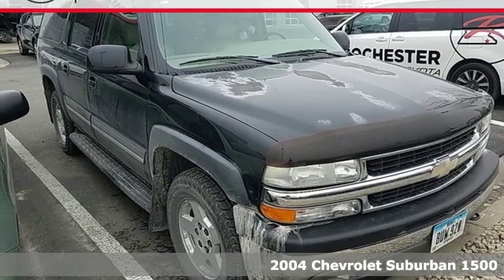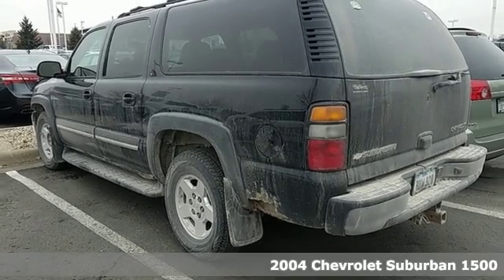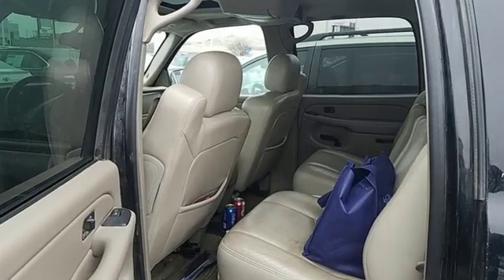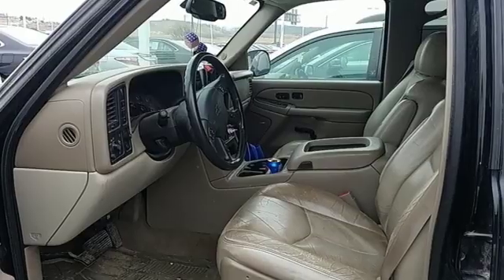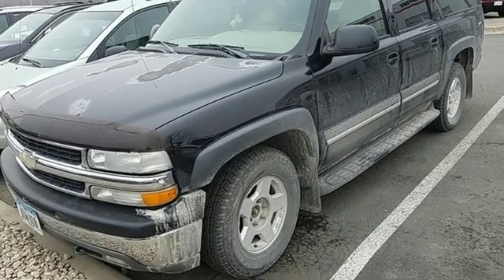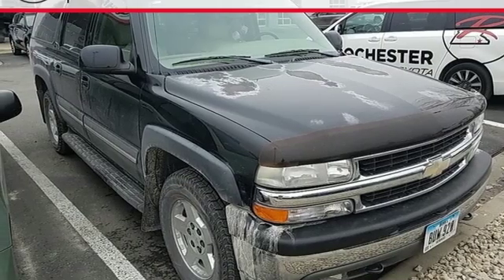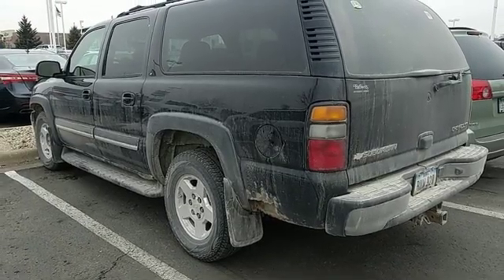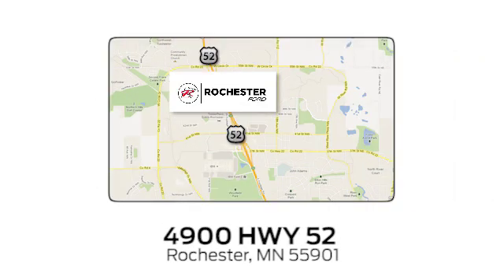Used 2004 Chevrolet Suburban 1500 Rochester MN Winona, MN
Year: 2004
Make: Chevrolet
Model: Suburban 1500
Trim: LT
Engine: Vortec 5.3L V8 SFI Flex Fuel
Transmission: 4-Speed Automatic with Overdrive
Color: Black
Interior: Tan/Neutral
Mileage: 164632
Stock #: XA6276
VIN: 1GNFK16Z64J224882
Recent Arrival! Suburban 1500 LT Black Odometer is 33140 miles below market average!

Address:
4900 Highway 52 North